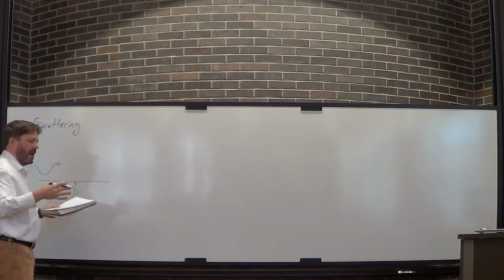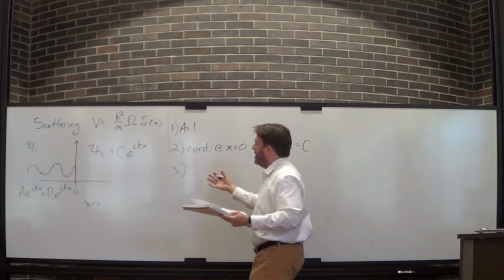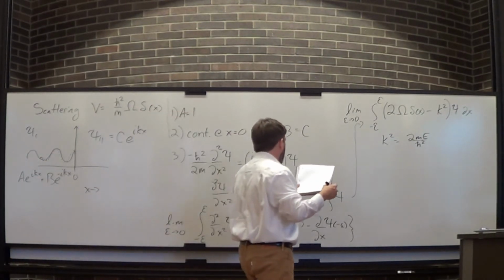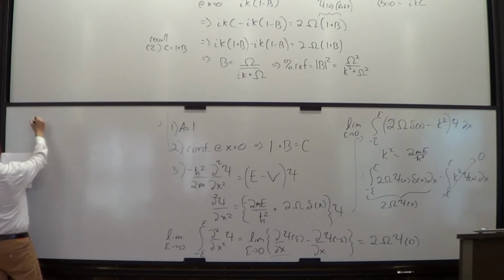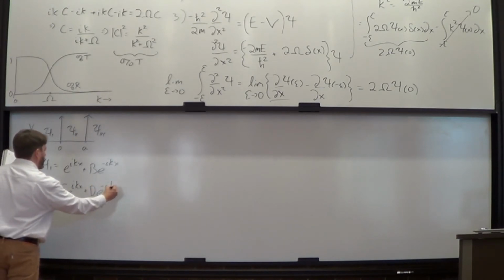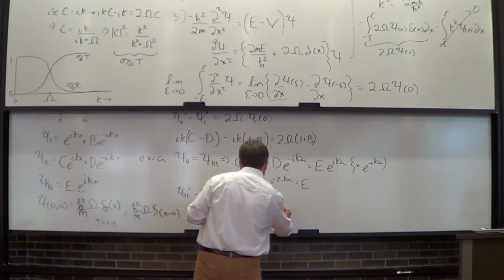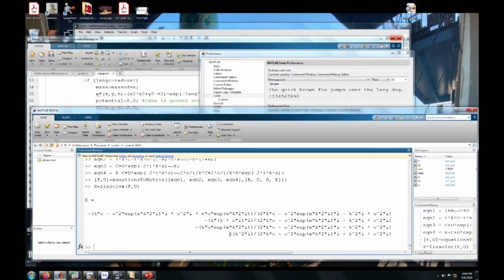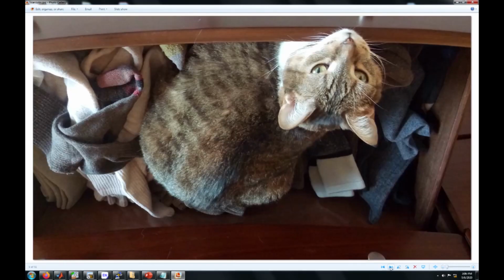Lecture 6- Resonances and the Double Delta Barrier